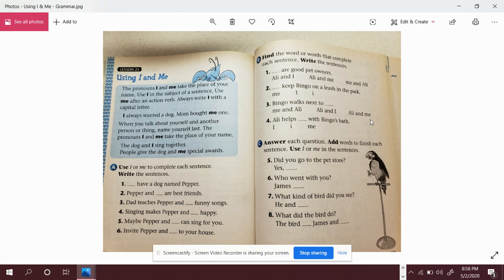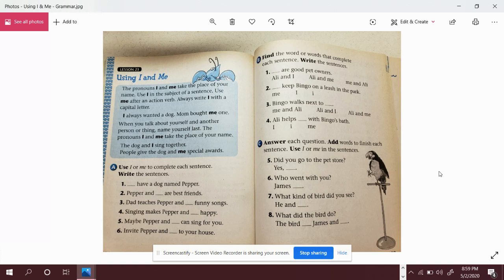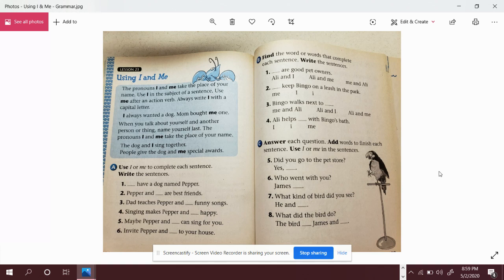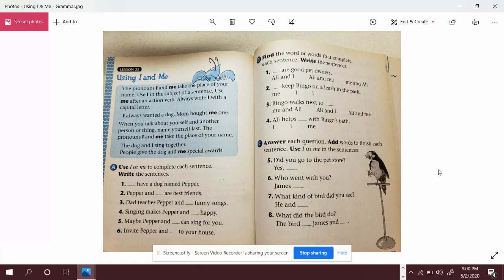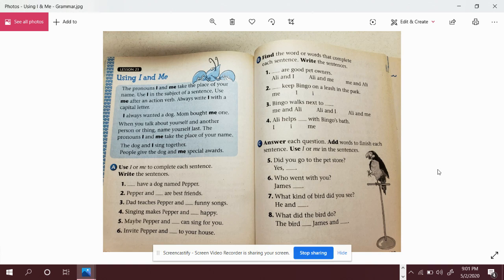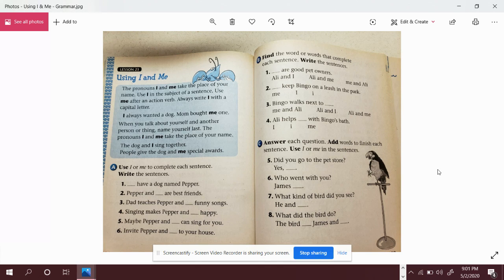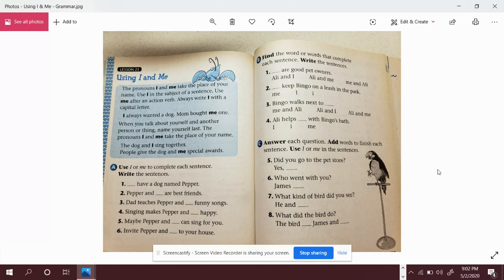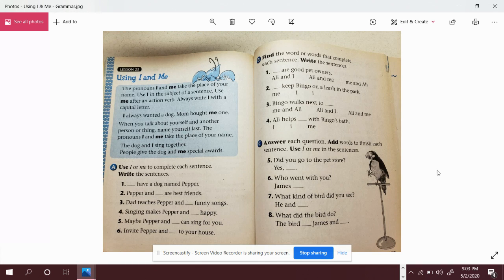Grammar Introduction: Using I & Me